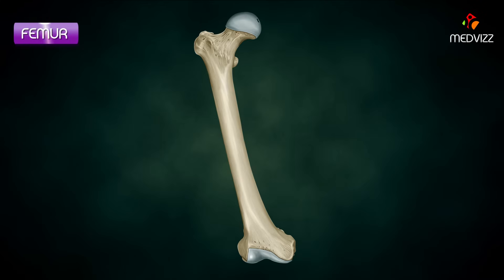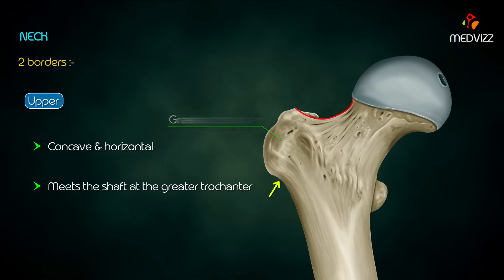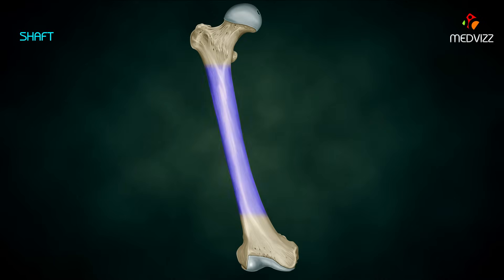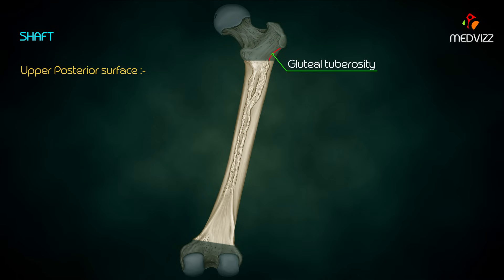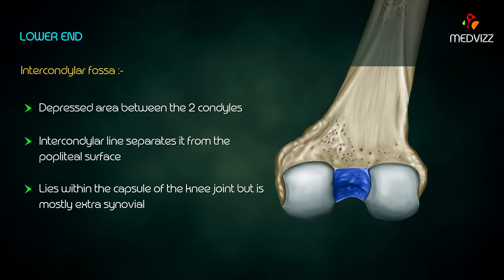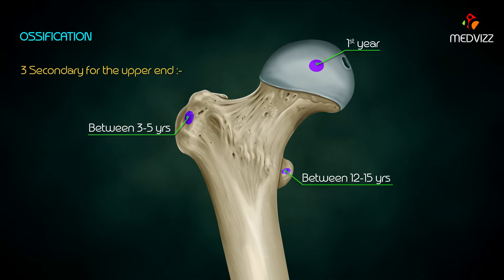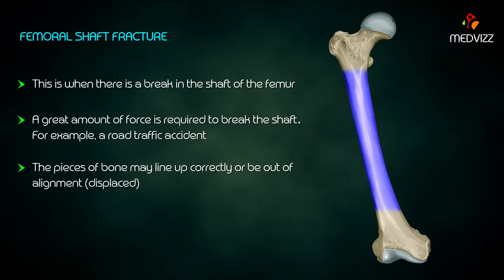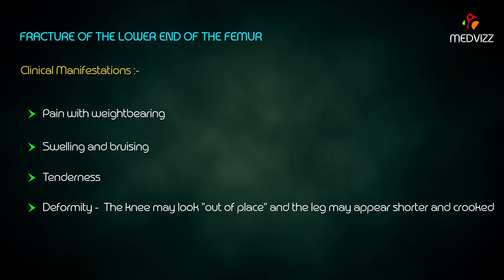Femur Anatomy (Osteology) - General features , Attachments , Development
Femur Anatomy - General features , Attachments , Development , Fractures - MBBS , FMGE and NEET PG

The femur bone is the strongest and longest bone in the body, occupying the space of the lower limb, between the hip and knee joints. Femur anatomy is so unique that it makes the bone suitable for supporting the numerous muscular and ligamentous attachments within this region, in addition to maximally extending the limb during ambulation. Proximally, the femur articulates with the pelvic bone. Distally, it interacts with the patella and the proximal aspect of the tibia.
The femur begins to develop between the 5th to 6th gestational week by way of endochondral ossification (where a bone is formed using a cartilage-based foundation). While several ossification centers (points of bone development) appear throughout intrauterine life, the bone continues to develop through childhood and early adolescence. Ossification of the femur is completed between the 14th and 18th years of life.

Neck of femur fractures

The neck of the femur is the most vulnerable site for a fracture to occur. These fractures can be classified as intracapsular or extracapsular. The extracapsular fractures are also called basicervical fractures, while intracapsular fractures are transcervical and subcapital. The latter two carry the highest risk of resulting in avascular necrosis of the femoral head. The mechanism of injury is typically a high velocity from the distal end of the bone that is transmitted proximally. Alternatively, a fall from any height in an elderly patient may also result in a neck of femur fracture. A femoral neck fracture associated with low-velocity injuries often occurs on a background of osteopenia (decreased bone density); which may either be age or diet related.

Patients may provide a history of trauma and associated pain from the injury. There is often a history of difficulty in ambulation (which also exacerbates the pain) and an associated limb length discrepancy. The latter results from the fact that the affected limb may no longer be in the anatomical position as the injury may have caused rotational deformity or dislocation of the bone.

Slipped capital femoral epiphysis
On a histological level, the physis is an area of rapidly reproducing chondrocytes. The cartilaginous area is the point of growth for the expanding bone. However, in some individuals, the growth rate at the physis is too rapid and the interaction between the femoral head (proximal epiphysis) and the femoral neck is unstable. Therefore the head of the femur may ‘slip’ off of the supporting neck, thus the term slipped capital femoral epiphysis (or slipped upper femoral epiphysis) was coined. This disorder is more commonly encountered in pre-adolescent to adolescent males but can also be seen in females. While most cases only affect one side (the left more often than the right), it is not uncommon to see bilateral pathology. Other associated disorders such as obesity, endocrinopathies (like growth hormone abnormalities, hypothyroidism, and hypogonadism) have also been observed as predisposing factors to developing slipped capital femoral epiphysis. While these factors have been identified, a precise cause underlying these observations has not been found.

Patients may present with an acute onset of pain and inability to ambulate or chronic hip pain with pain being referred to the knees. In other cases, patients are known to have the disorder with an acute worsening of the slippage (acute on chronic). On examination, the affected limb is externally rotated when the hip is flexed and there may be limb length discrepancy. An anteroposterior plain radiograph of the pelvis will demonstrate loss of Shenton’s curve, Klein’s line, and obvious slippage of the capital epiphysis.

Clinicians may also want to entertain fractures of the neck of the femur or primary knee pathologies as possible differential diagnoses. Orthopedic surgeons opt to rectify this problem by pinning the capital epiphysis in place without reducing the displacement. The concern is that reducing the epiphysis to its original state may disrupt the delicate arterial anastomosis, leading to avascular necrosis of the femoral head.